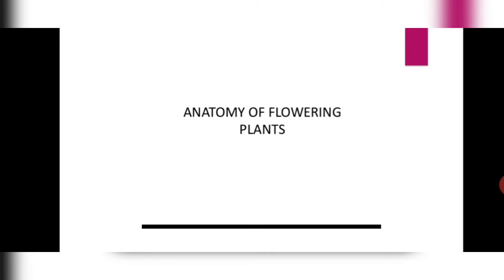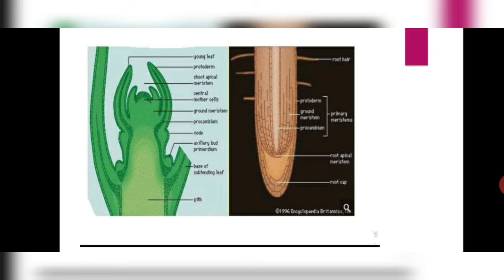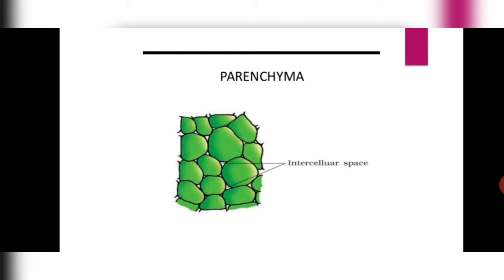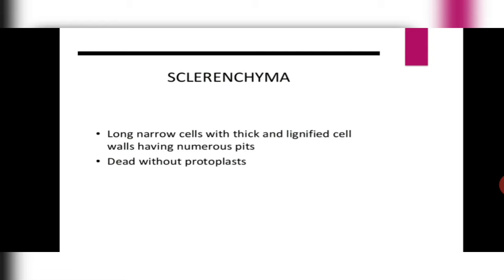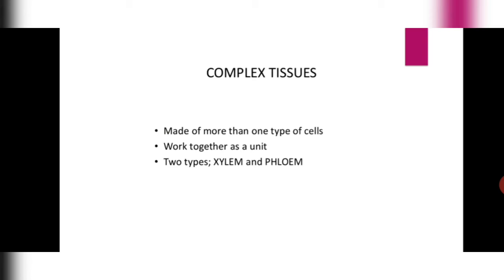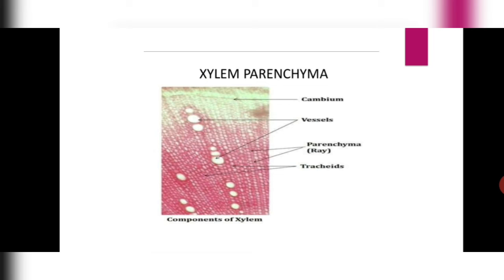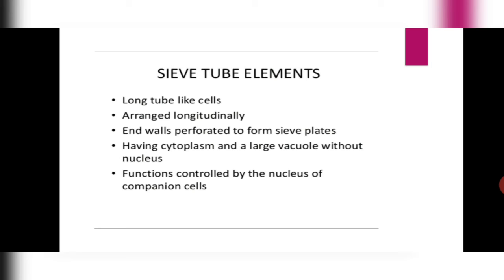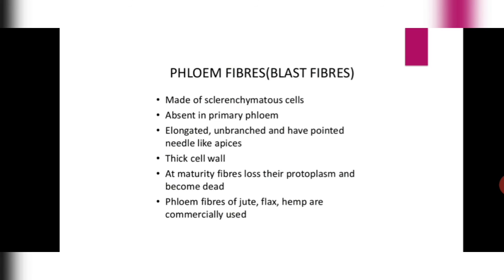11th-Biology- 02.07.2020- ch-6 Anatomy of flowering plants part1